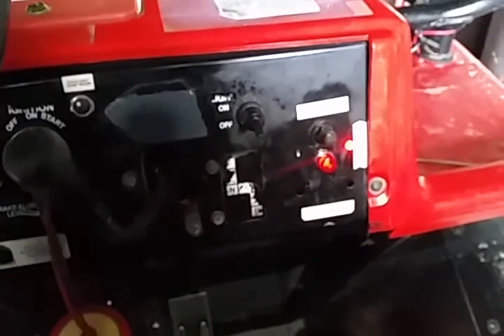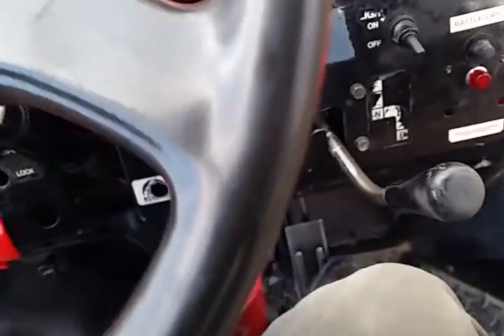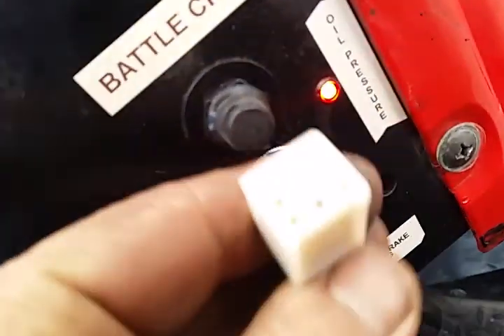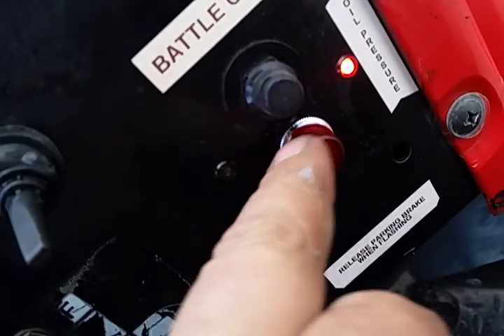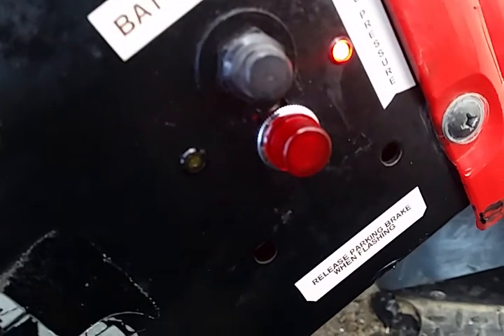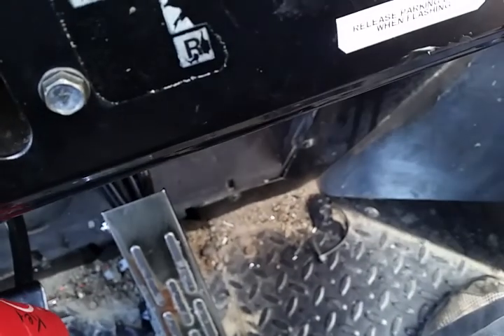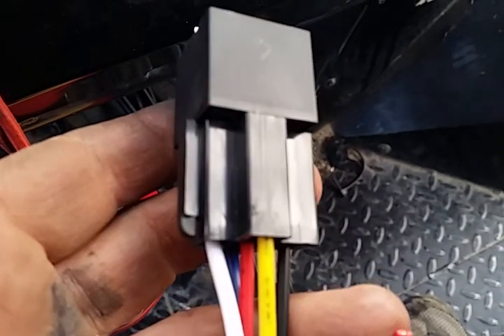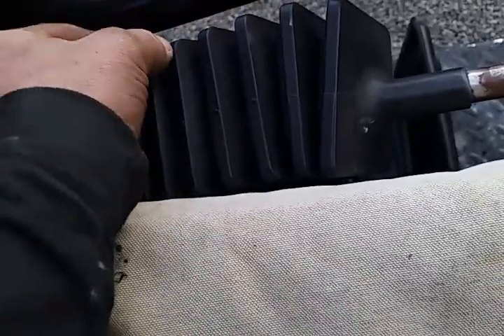Mule 2500: Oil light, parking brake light, illumination light and start inhibitor relay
How to add lights missing from a stock Kawasaki Mule.
How to add a starter inhibitor switch.
Red parking brake light: Ebay ID 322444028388
9-pin connector (comes with M & F, you only need one side) 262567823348
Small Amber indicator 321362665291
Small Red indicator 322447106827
Relay 5-set with sockets, Amazon ID B017VDI0GY

See comments for more information.